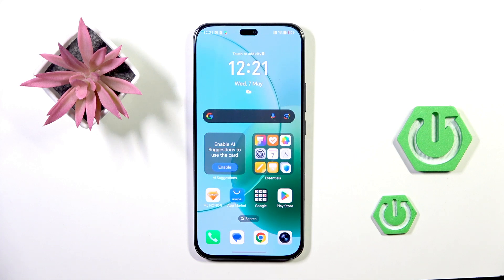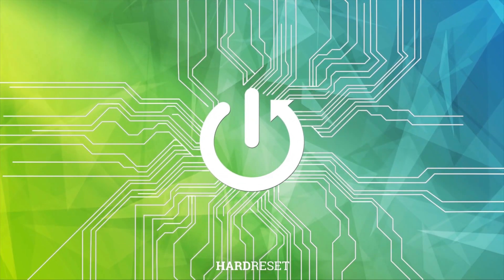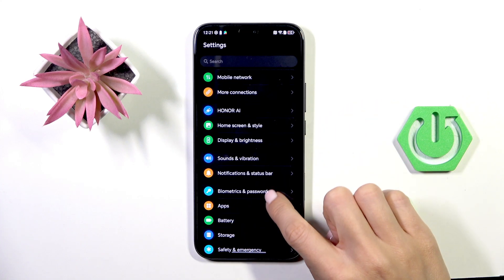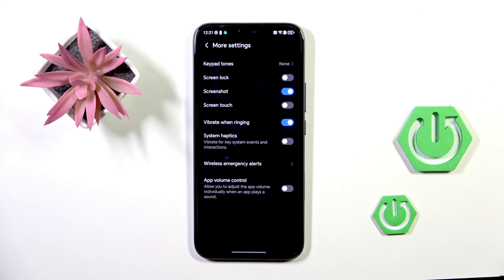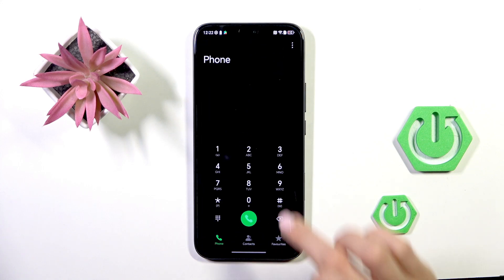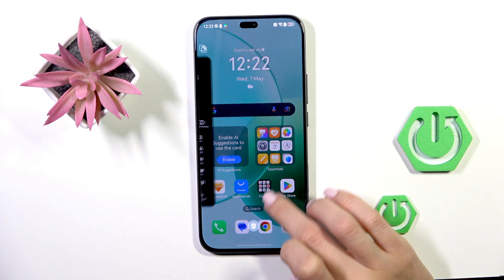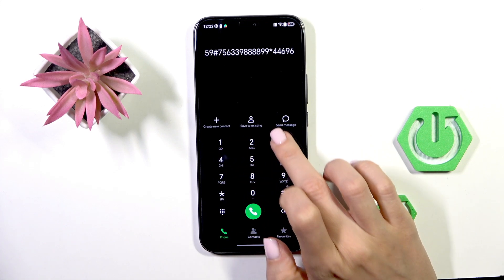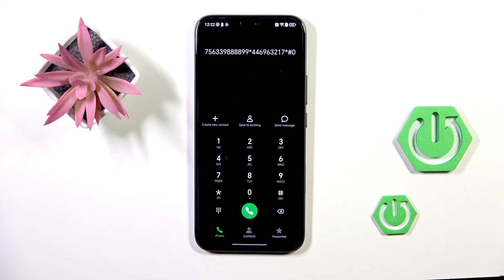HONOR 400 Lite – How to Enable Keyboard Click Sounds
If you want to hear keyboard click sounds on your HONOR 400 Lite, this video will show you exactly how to turn on and customize keyboard tones. Learn how to activate keyboard sounds through the settings menu, choose between default and melody tones, and make typing on your HONOR 400 Lite more satisfying. Whether you prefer classic clicks or a melodic touch, you’ll see step-by-step how to set up keyboard feedback on your device. This guide is perfect for anyone looking to personalize their typing experience or troubleshoot missing keyboard sounds on the HONOR 400 Lite.

How to enable keyboard sounds on HONOR 400 Lite?
How to change keyboard click tones on HONOR 400 Lite?
Where are keyboard sound settings in HONOR 400 Lite?

0:00 Introduction
0:06 Open Settings on HONOR 400 Lite
0:12 Go to Sounds and Vibration
0:18 Access More Settings
0:22 Select Keyboard Tones
0:26 Listen to Default and Melody Keyboard Sounds
0:44 Choose and Apply Your Preferred Keyboard Sound
0:54 Final Tips and Outro